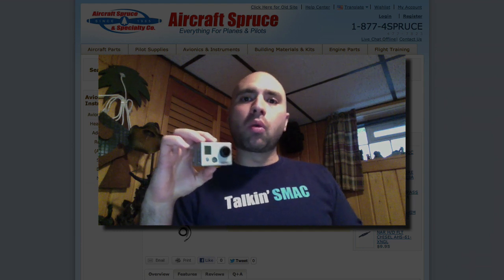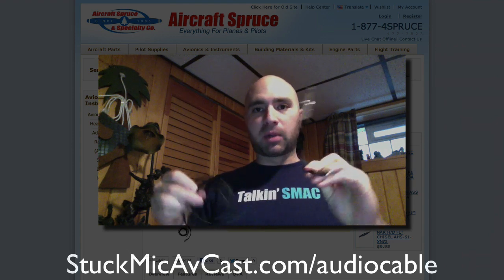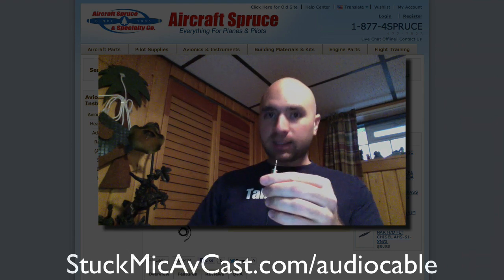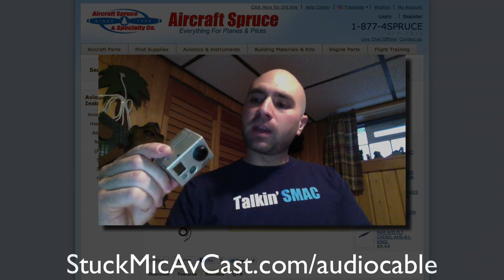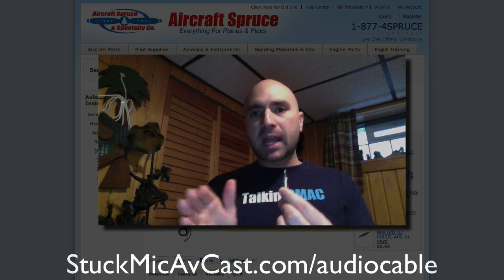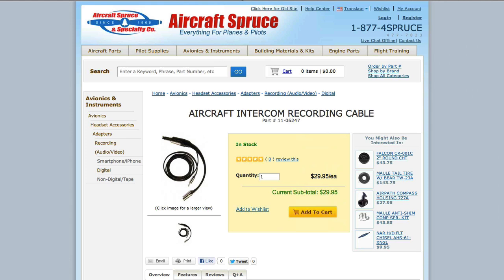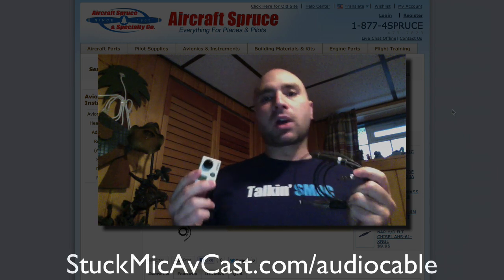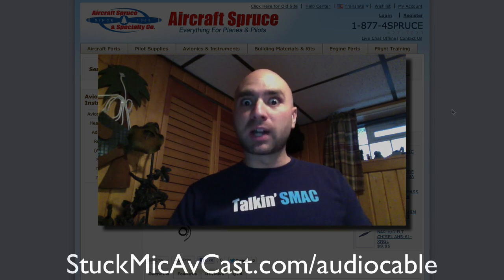How to Record Cockpit/ATC Audio with GoPro or Camcorder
In this short video, Len Costa of StuckMicAvCast.com shows you how he records cockpit and ATC audio on his GoPro Hero 2 including the audio cable he uses and where to buy it.

This very cable CAN be used to record cockpit and ATC audio on ANY camcorder or video camera that has a 3.5mm (⅛ inch) Microphone Input plug so it's not exclusive to only recoding with GoPro's.

However, this cable WILL NOT work with your iPhone, iPad, or iPod Touch! No Android devices were available for testing so no comments can be made on compatibility with this audio cable.

***CORRECTION: Cable plugs into airplane headphone port, not microphone port***

***UPDATED FEB 10, 2013*** Due to cable malfunctions with the Aircraft Spruce product we now recommend a NEW cable that you'll be directed to when clicking this affiliate for more information